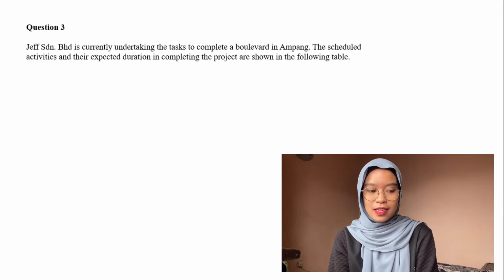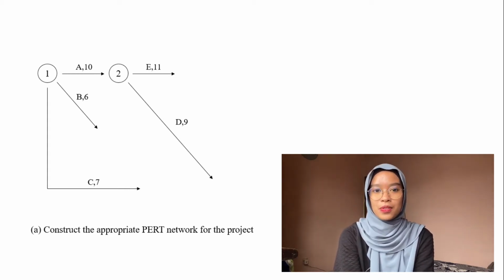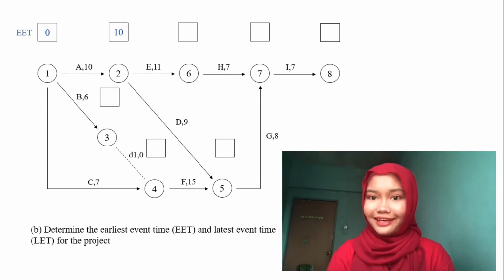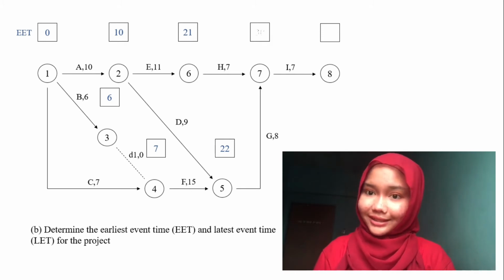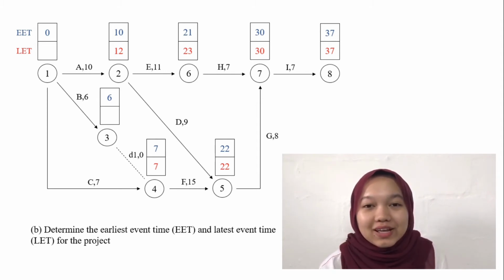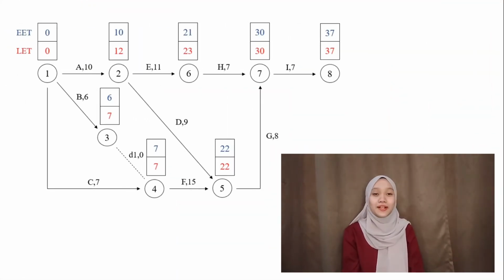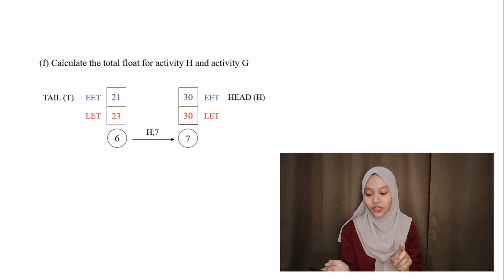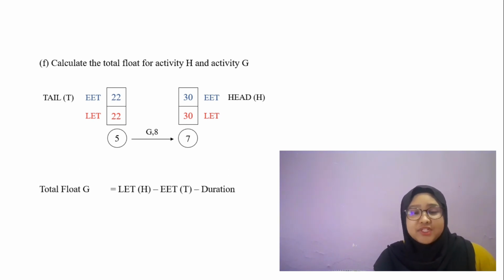MGT345 - Chapter 6 Project Management